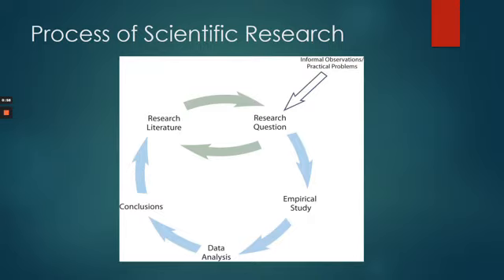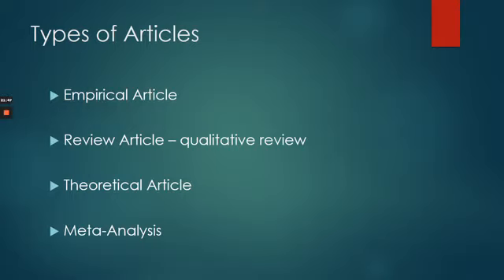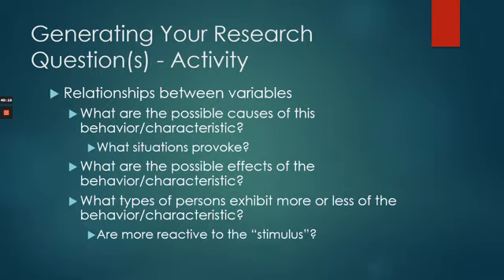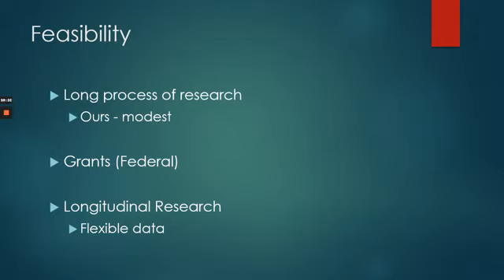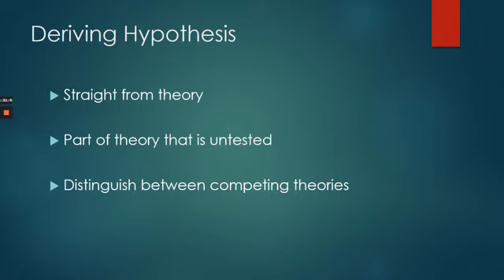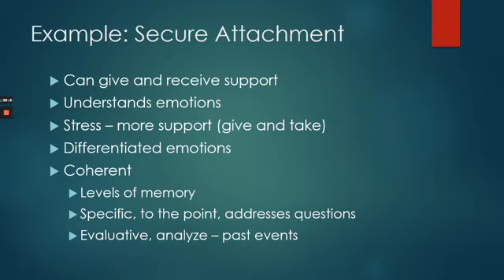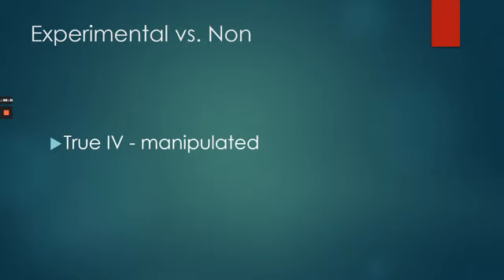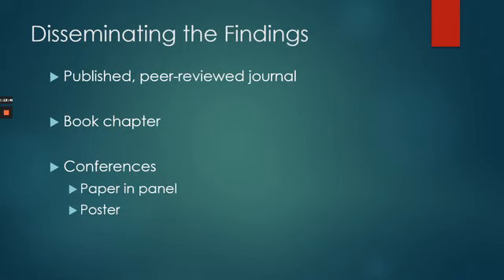Lec 2 Scientific Method